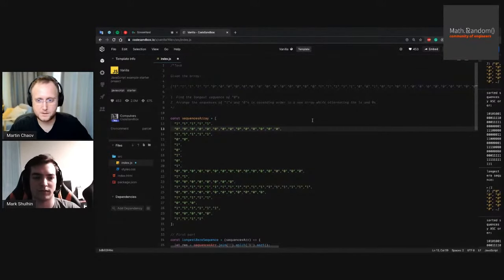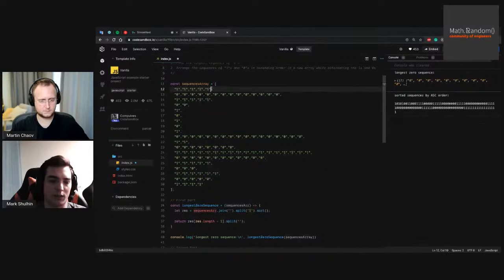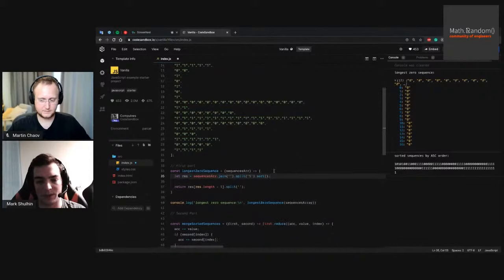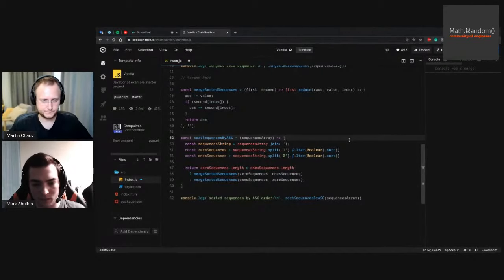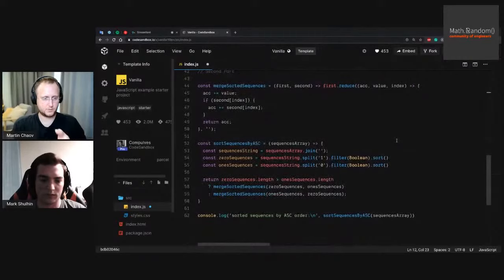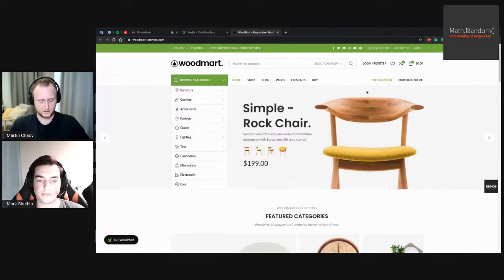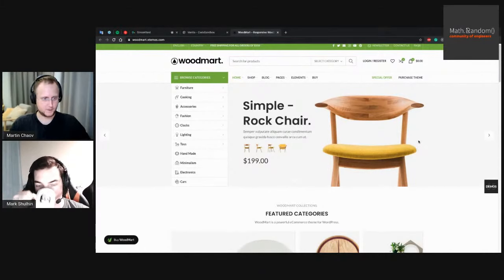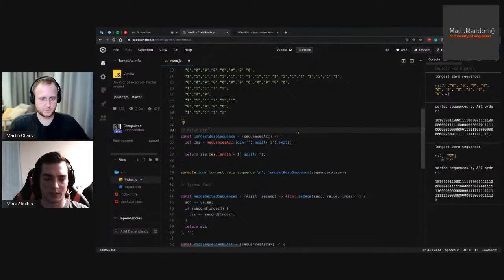Public interview for Senior JavaScript Developer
We invite you to the next webinar in public interview format! During the webinar Software Architect Martin Chaov will conduct interview with Senior Software Engineer Mark Shulhin. We will open the doors to our interview process you will be observers and listeners and get all interesting aspects of the hiring of senior developers. Also, you can ask questions to Mark and Martin after the interview.